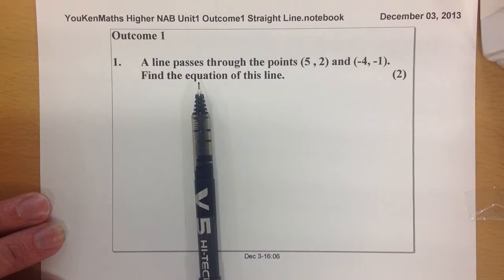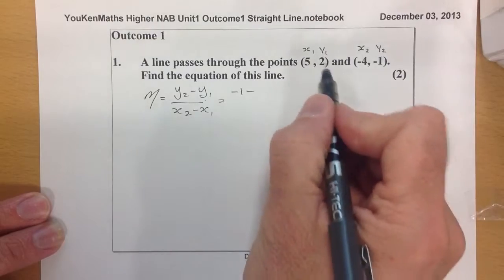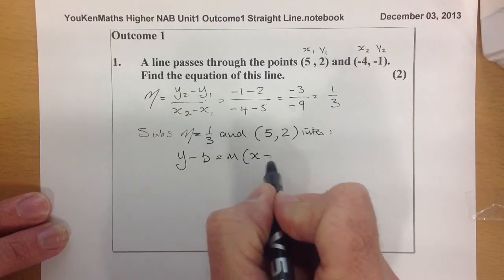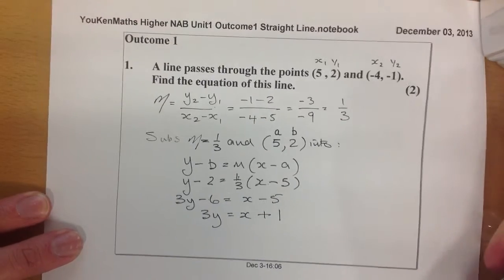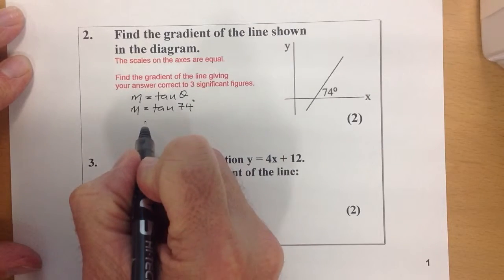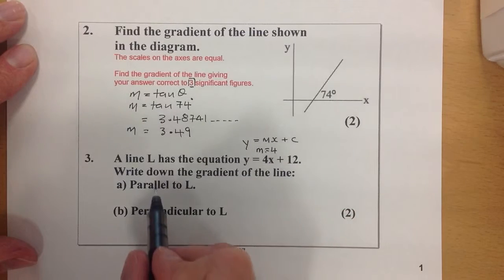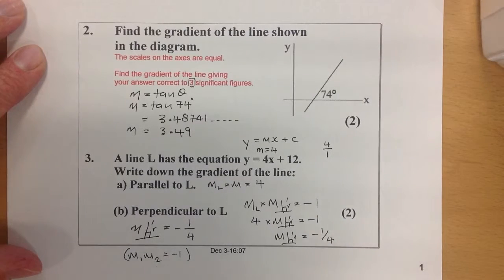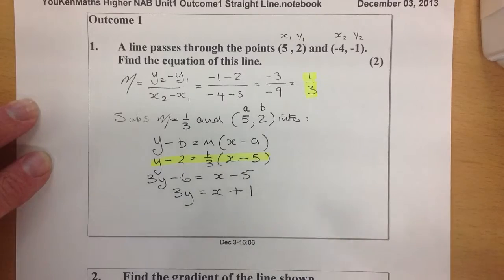Higher NAB Unit1 Outcome1 Straight Line